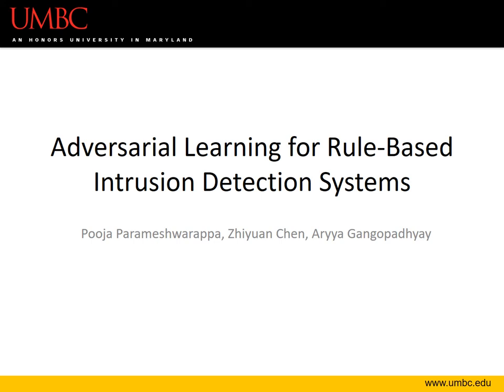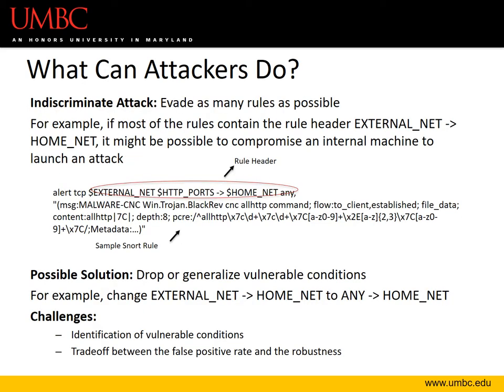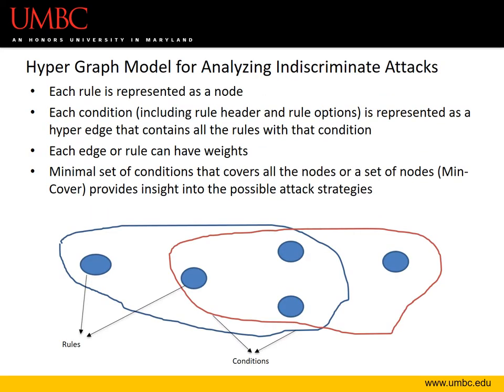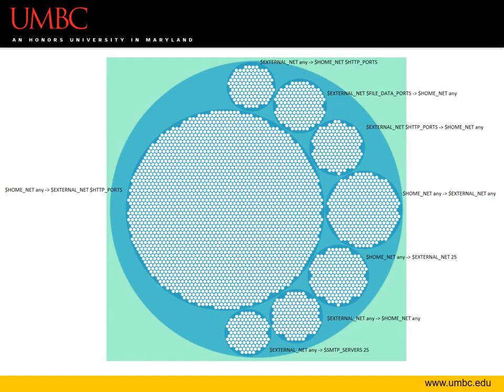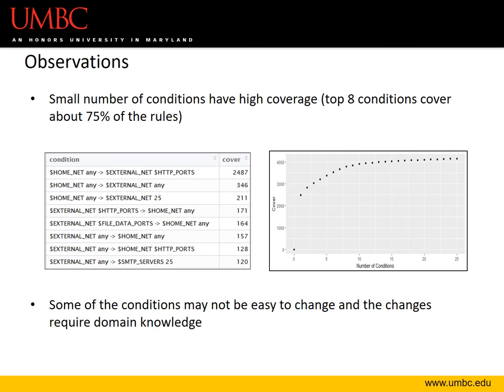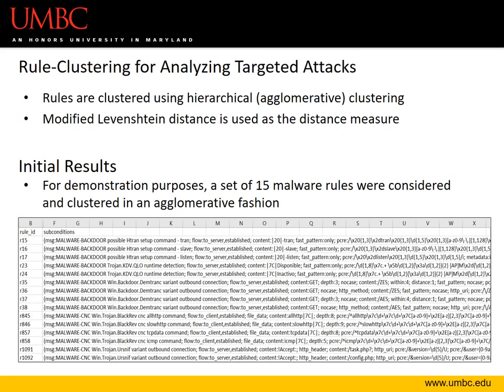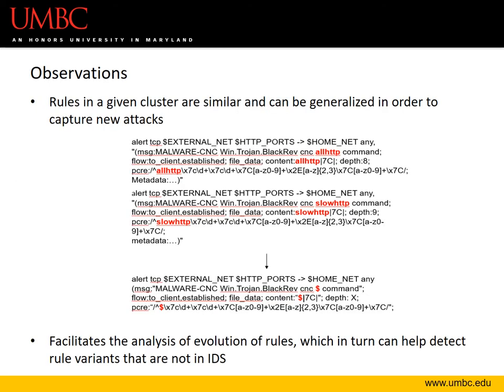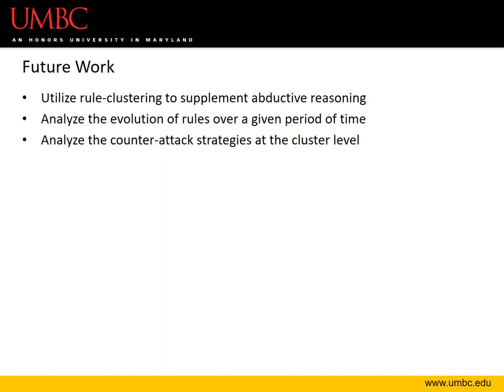Adversarial learning for rule-based intrusion detection systems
Adversarial learning for rule-based intrusion detection systems presented by Parameshwarappa Pooja of University of Maryland at Baltimore County.